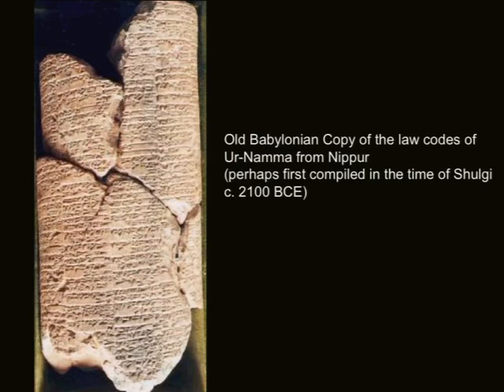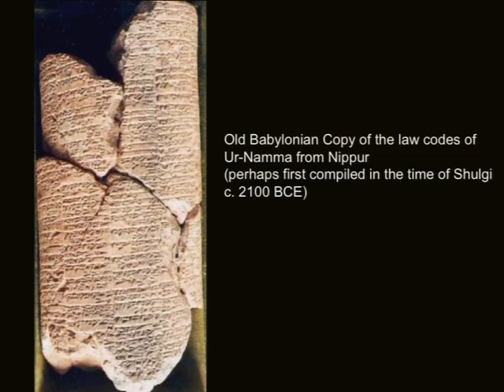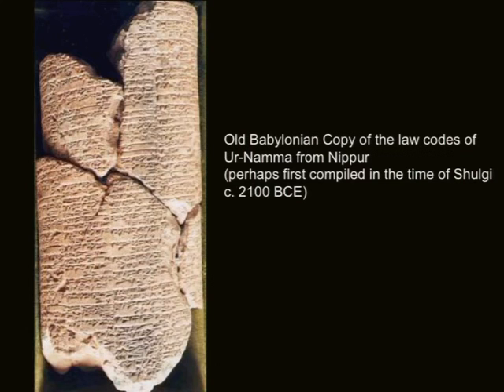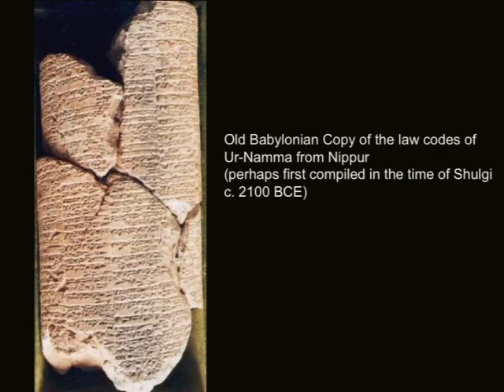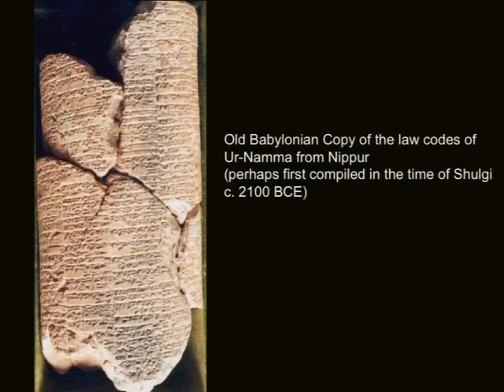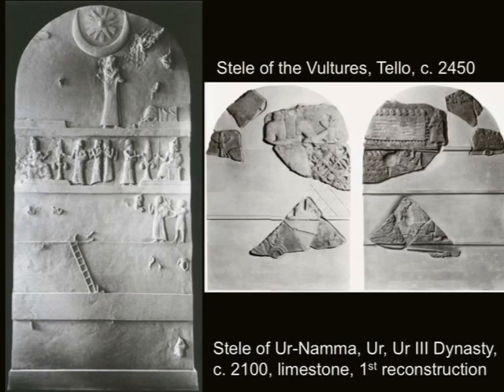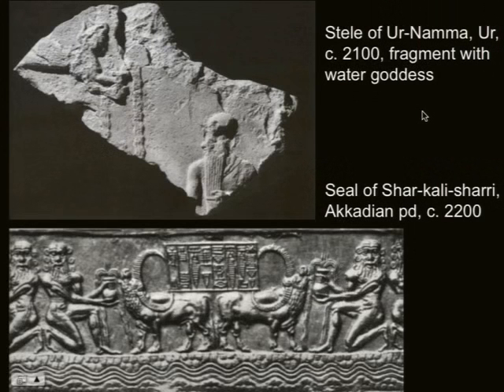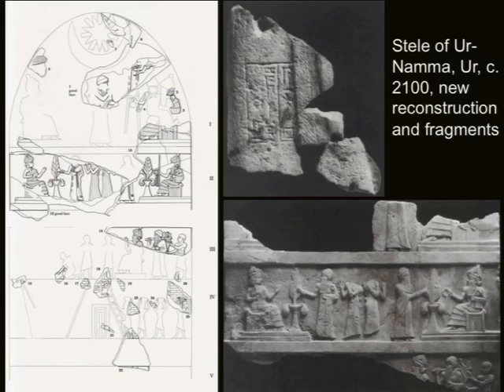18 2013 03 04 Lecture 18001